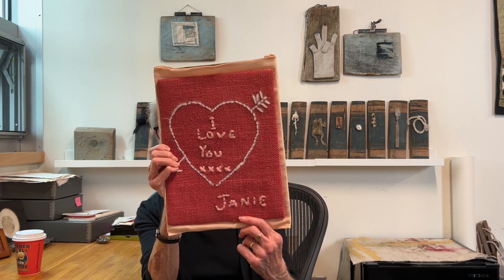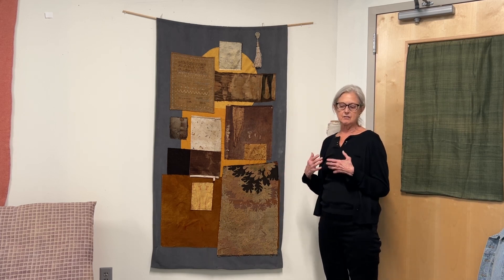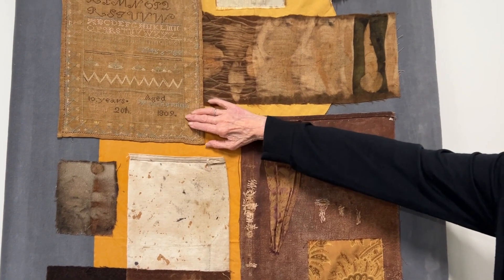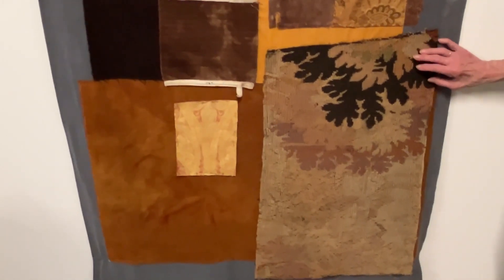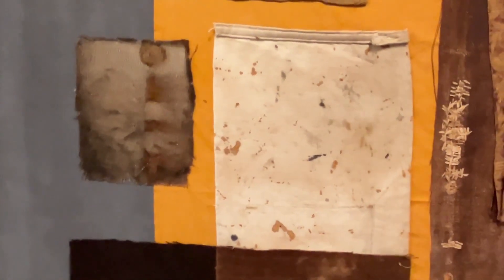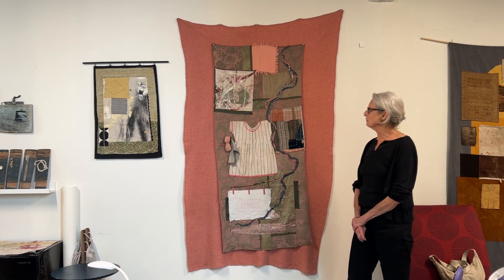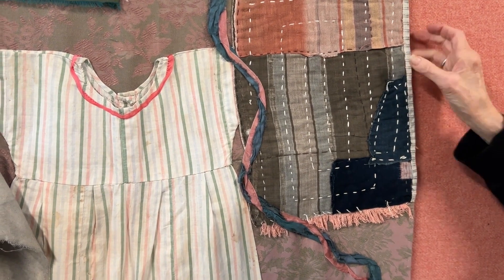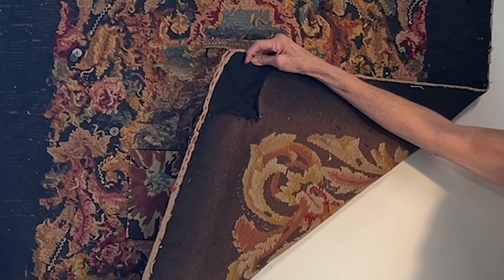AVA Studio Chats: Janie Cohen and Cameron Davis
Artist Janie Cohen, exhibition title: Clothwork Assemblage, and Cameron Davis, Magnolia's Desire, chat about their exhibitions and invite us to tour their studios. On view at AVA Gallery and Art Center September 6-October 5, 2024.